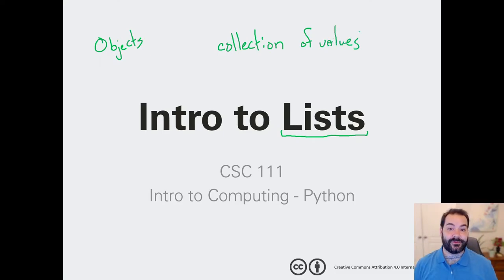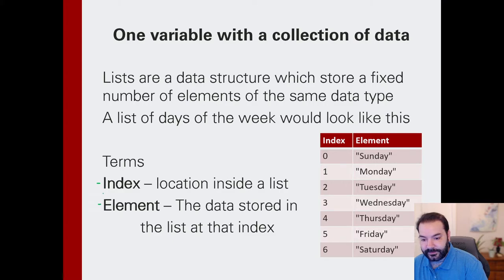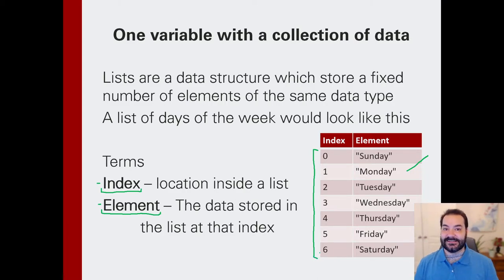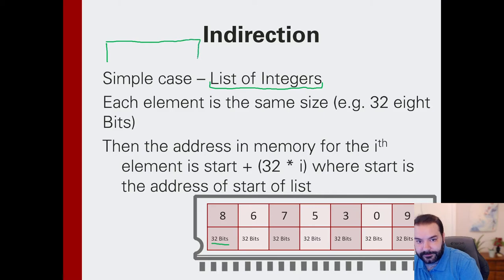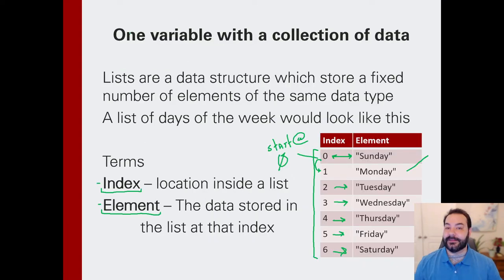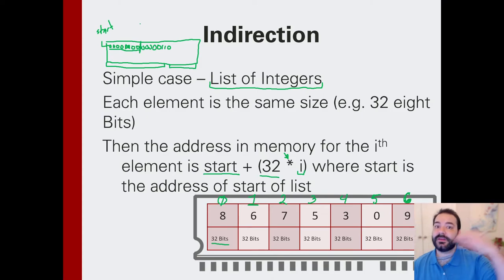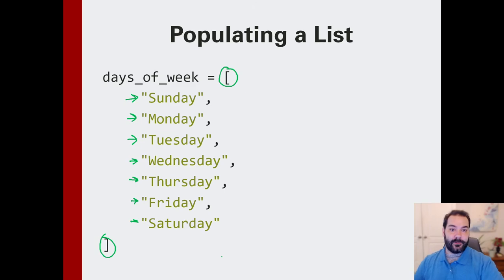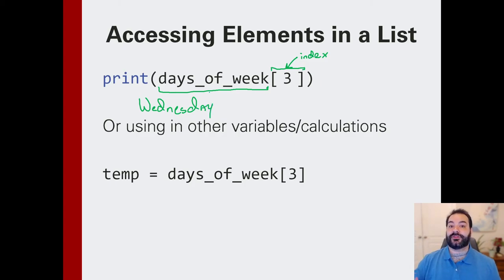Intro to Lists in Python